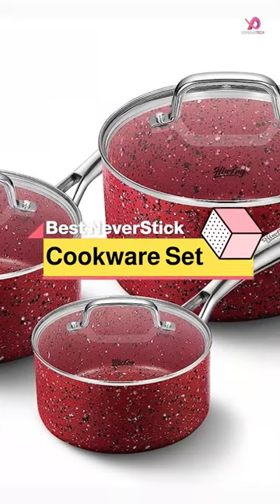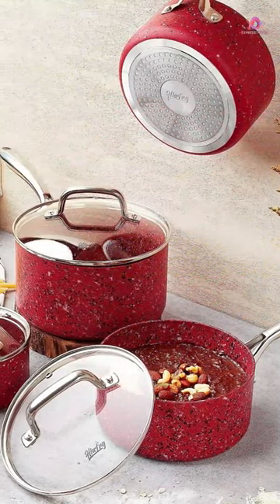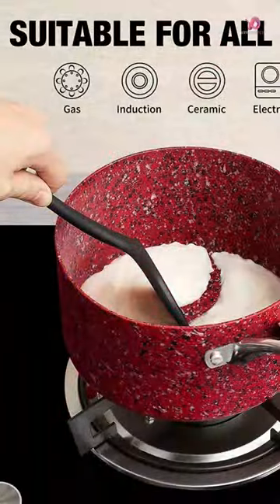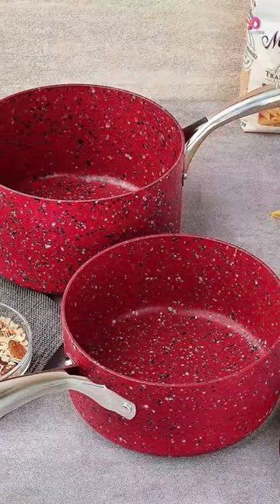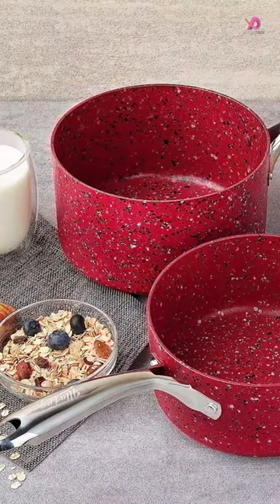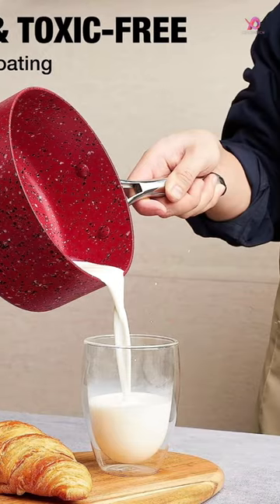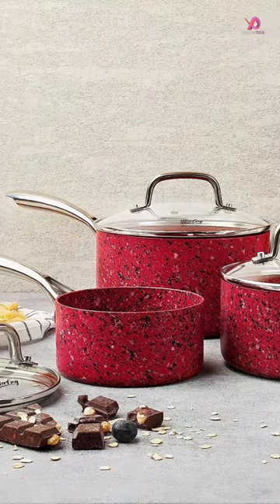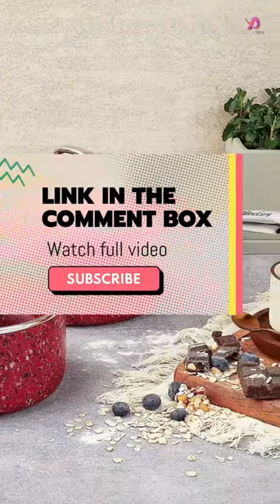The HLAFRG excellent non-stick Cookware Set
In This Video I'll Show About: The HLAFRG excellent non-stick Cookware Set induction cookware sets, best camping cookware set, cookware review 2023, best cookware sets 2023, cookware sets, best nonstick cookware set 2023, best cookware set amazon

1️⃣ Bialetti Fry Pan, 10-Piece Sapphire Cookware Set, Gray

2️⃣ Neoflam Eela 7pc Ceramic Coated Nonstick Cookware Set

3️⃣ HLFRG Saucepan Set with Lid, Nonstick 2Qt & 3Qt Sauce Pan Set with Lid

4️⃣ Tower T800232MNB Cavaletto 5 Piece Cookware Set

5️⃣ CAROTE 11-Pieces Nonstick Cookware Sets & Stackable Induction Cookware